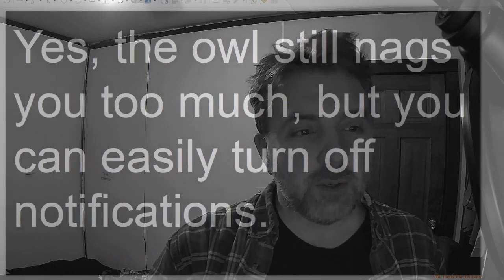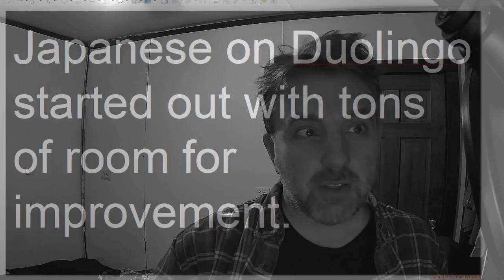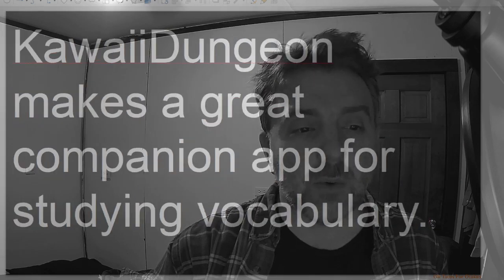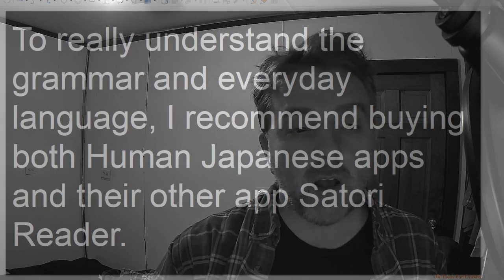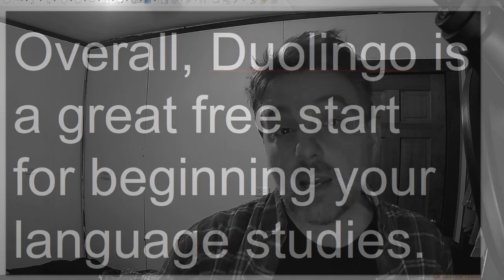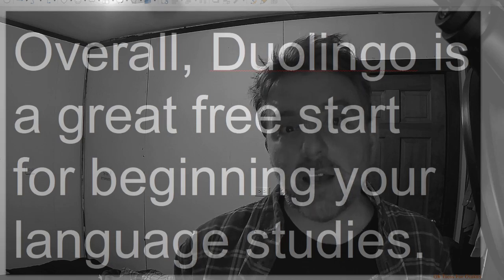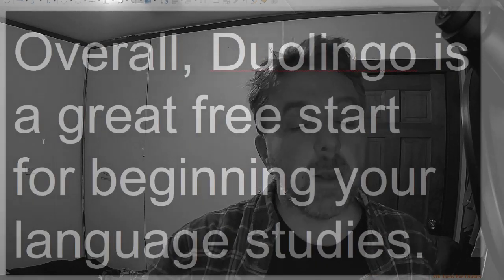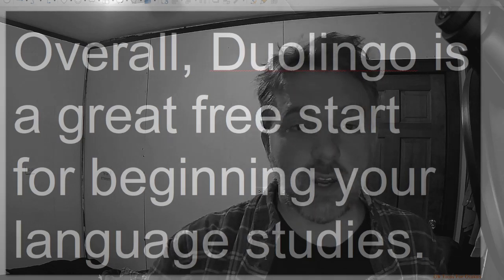Duolingo changes ESL ELA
Duolingo keeps getting better. Yes, the owl still nags you too much, but you can easily turn off notifications. Japanese on Duolingo started out with tons of room for improvement. At first, the entry lessons only contained hiragana. Katakana lessons were added later.  Now, it has a dedicated tab to practice all hiragana and katakana. Japanese finally has a story section that Spanish received way before it. Kanji now has furigana above it to help with reading. Duolingo is geared for passing the JLPT tests as well as everyday Japanese, which explains their choices in introducing certain kanji. KawaiiDungeon makes a great companion app for studying vocabulary. To really understand the grammar and everyday language, I recommend buying both Human Japanese apps and their other app Satori Reader. Overall, Duolingo is a great free start for beginning your language studies.